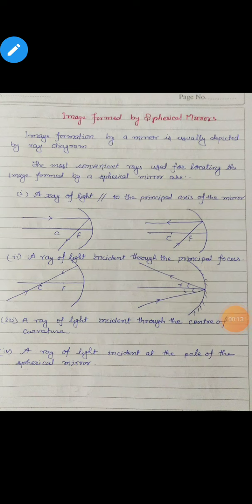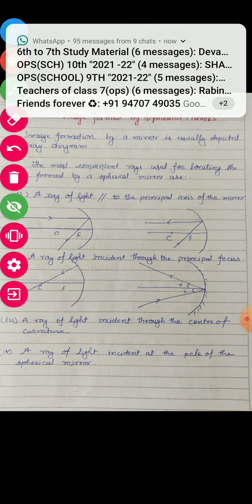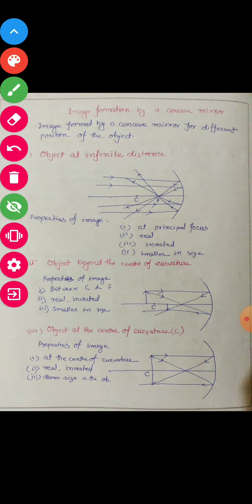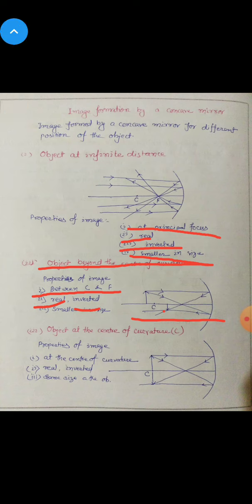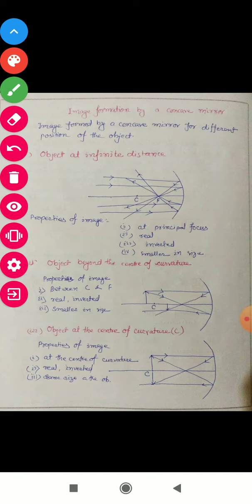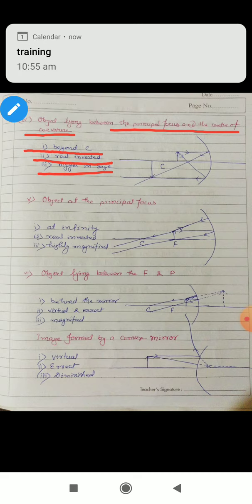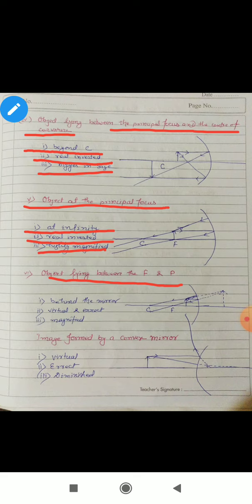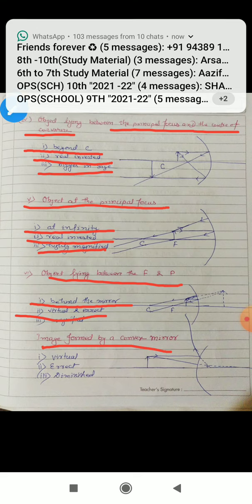class 7th Science, 28-01-2022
by B K Singh